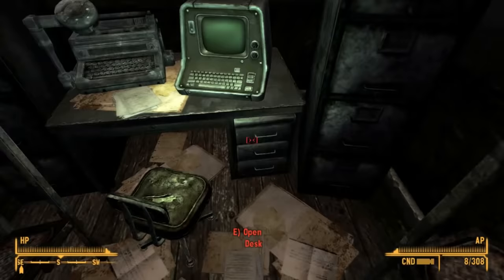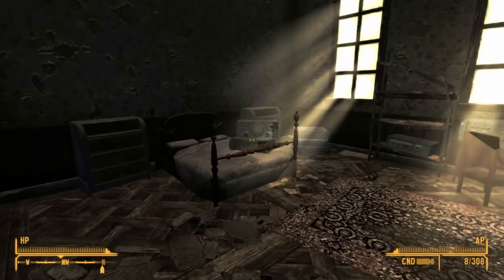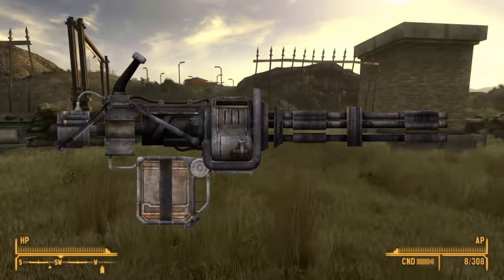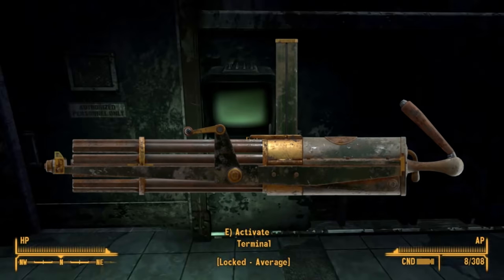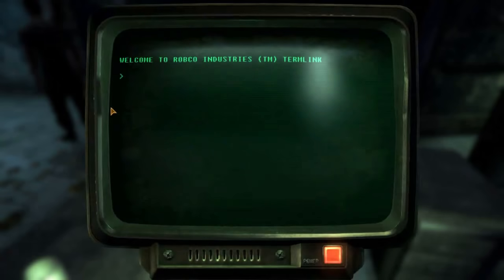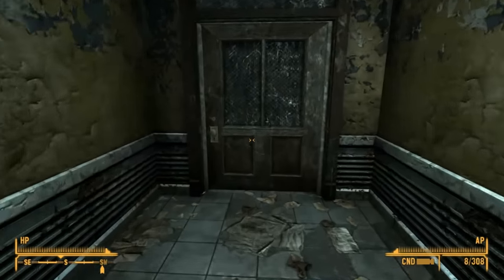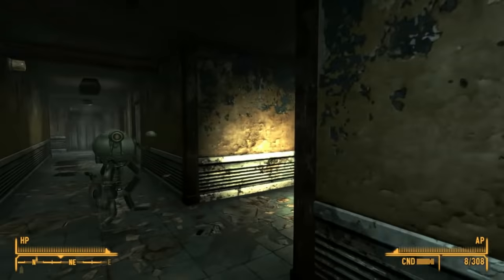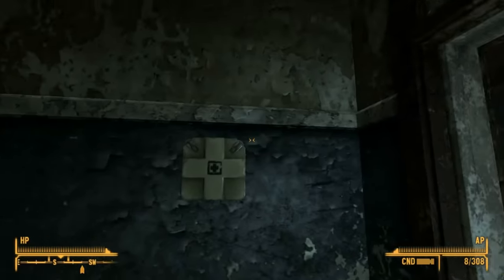The Big Guns of Fallout Part 1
We take a look at the Big guns of Fallout, their real world counterparts or inspirations and look at the niche and less well known facts regarding these weapons!